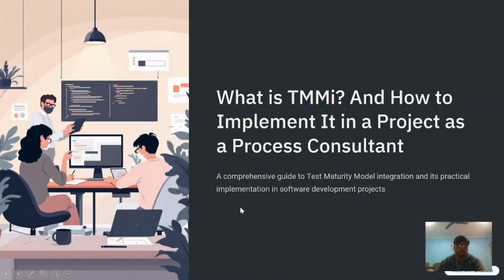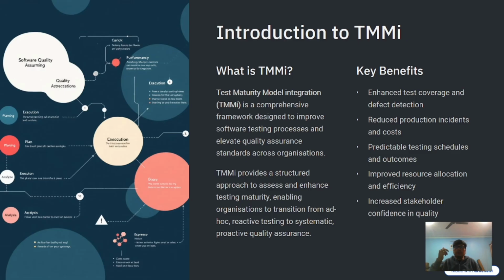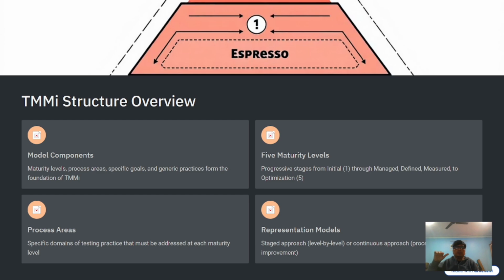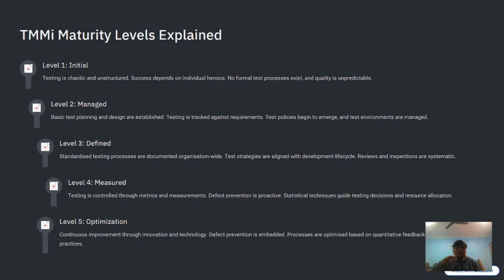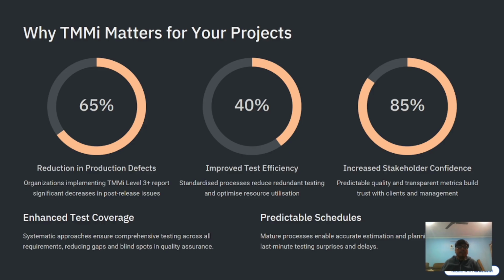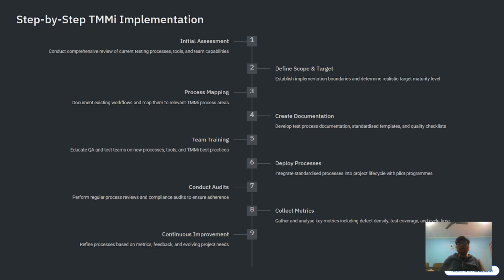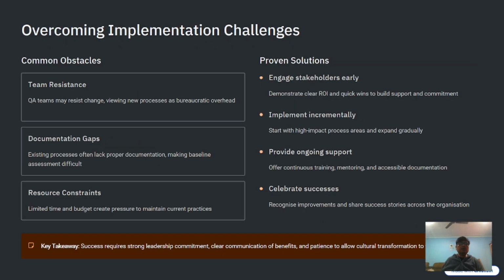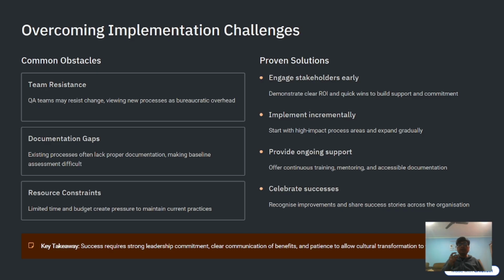TMMi Framework Made Easy | Step-by-Step Implementation Guide for Process Consultants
Want to understand TMMi and how to implement it in real-world IT projects?
In this video, I break down the TMMi (Test Maturity Model Integration) framework in a simple, practical, and actionable way—perfect for Process Consultants, QA Leads, QE Professionals, and Internal Auditors.

📌 What this video covers:
✔ What is TMMi and why it matters
✔ 5 maturity levels explained
✔ Key process areas (KPAs) at each level
✔ How a Process Consultant implements TMMi in a project
✔ Step-by-step roadmap for TMMi adoption
✔ How to assess current test maturity
✔ How to build improvement plans aligned to TMMi
✔ Real examples from enterprise QA/QE environments
✔ Tips to drive change, governance, and compliance
✔ Tools & templates used during TMMi implementation

This video is ideal for anyone preparing for Process Consultant interviews, building Test CoEs, working on QA transformation, or helping organizations improve their QE maturity.

🎯 Who should watch:
Process Consultants
Quality Engineering (QE) Professionals
QA Managers / Test Leads
Internal Auditors (IT)
Agile Coaches and DevOps transformation teams

TMMi
TMMi explained
What is TMMi
TMMi implementation guide
TMMi maturity levels
Test maturity model integration
Process consultant TMMi
QA process maturity
QE process consulting
software testing maturity model
TMMi level 3 explained
QA transformation
process improvement QA
continuous improvement QE
test governance model
test process improvement framework
TMMi training
TMMi roadmap
how to implement TMMi
Quality engineering maturity
TMMi process areas
TMMi certification